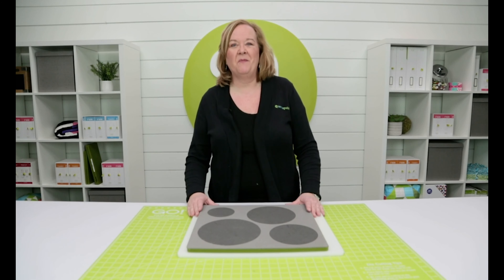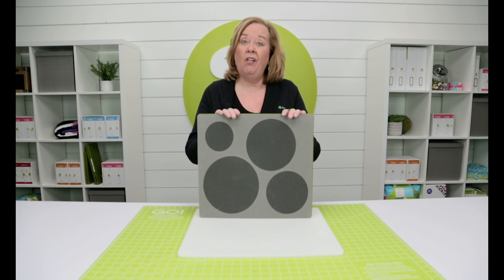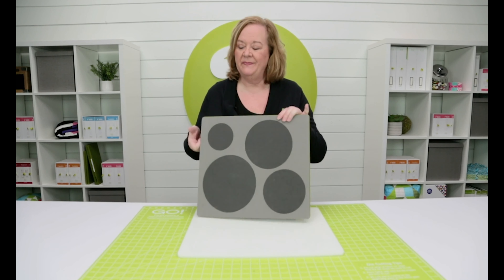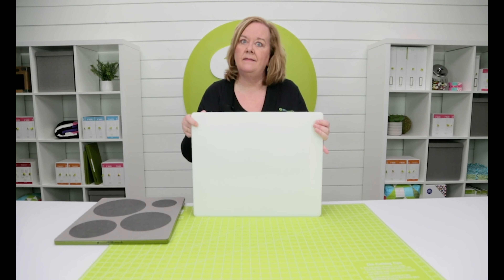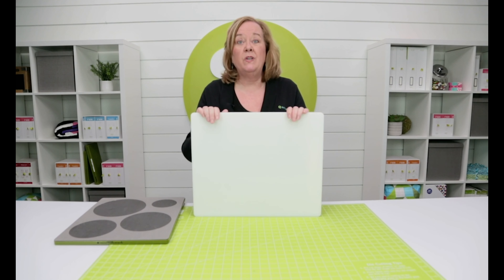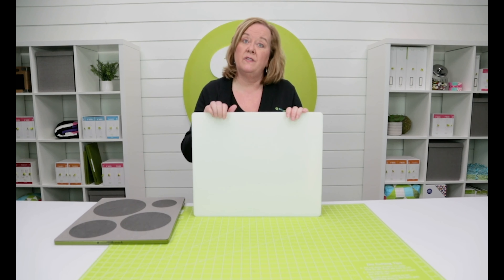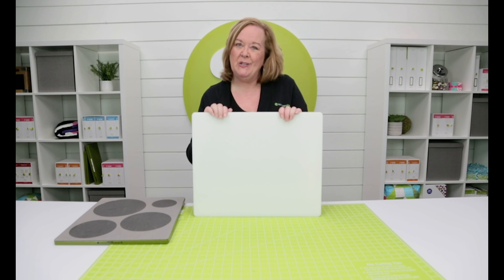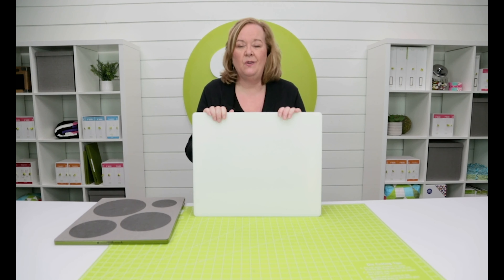AccuQuilt Tips & Tricks: How to use GO! Dies in your Studio Fabric Cutter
Did you know? You can use ALL of your GO! Dies in your Studio Fabric Cutter? Watch this video as Pam tells you how!